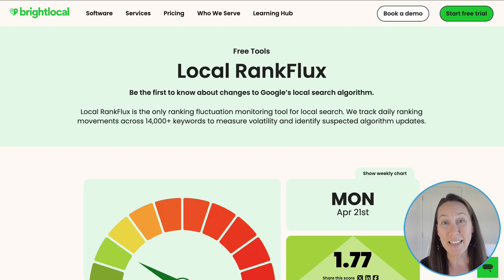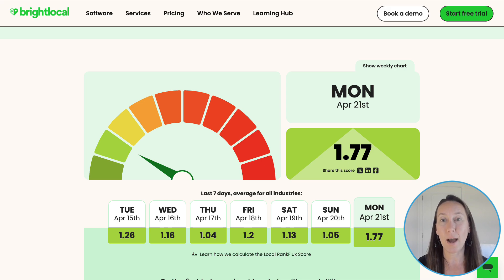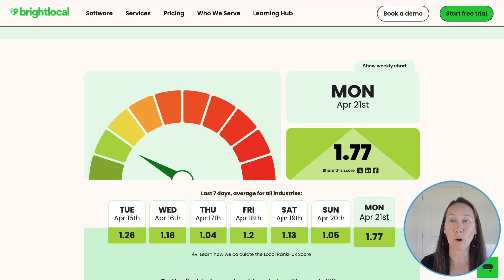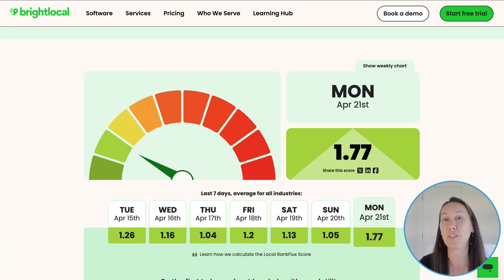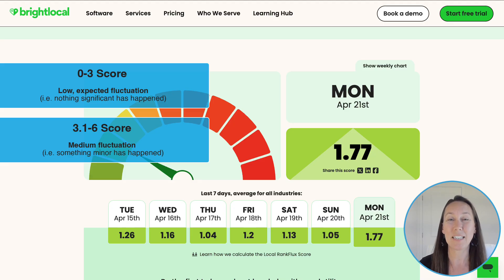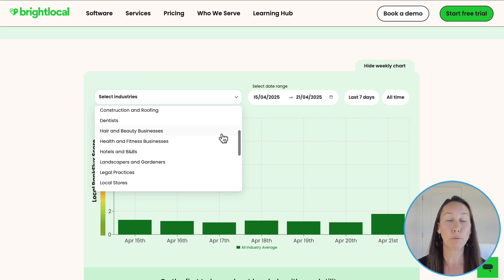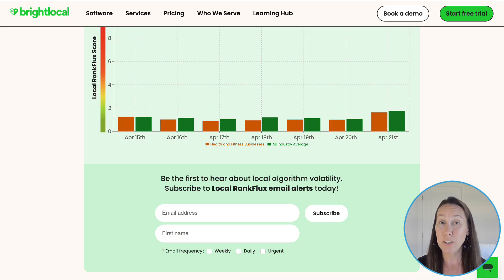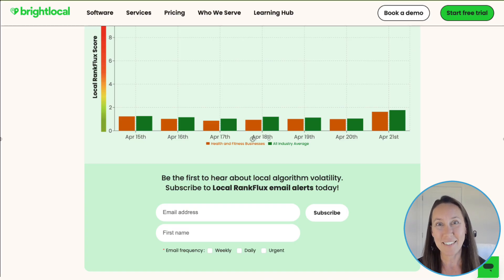Free Algorithm Detection Tool for Local Rankings (Bookmark This Tool Now!)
Here I show you the only tool that monitors the local SERP results in Google. This free tool let's you see flucations based on Google's local algorithm changes. Bookmark this completely free tool | If you want to know if your (or your client's) industry is experiencing a fluctuation in rankings, the FREE BrightLocal RankFlux.

Sign-up to get notified for free.

📶 Portable Entrepreneur's Next Level - Steps to Scale Your Digital Marketing Business

🖥️ My Computer Monitor